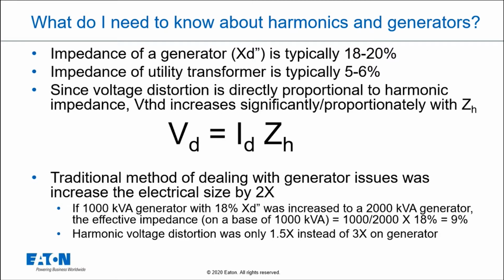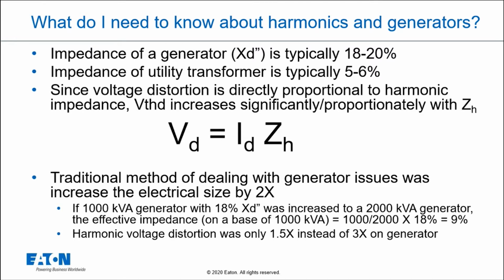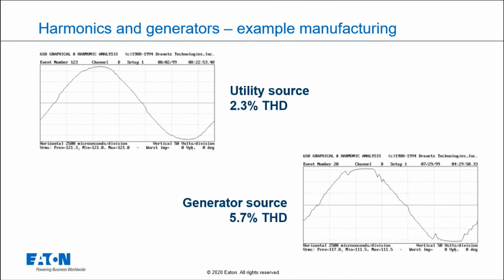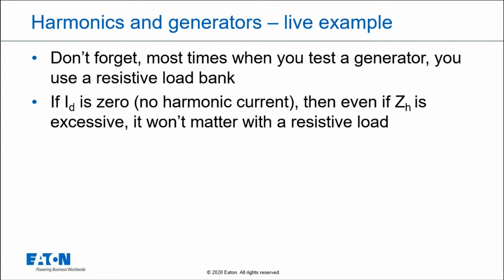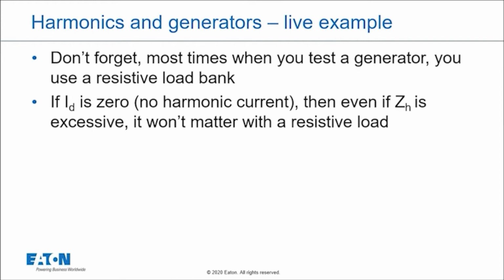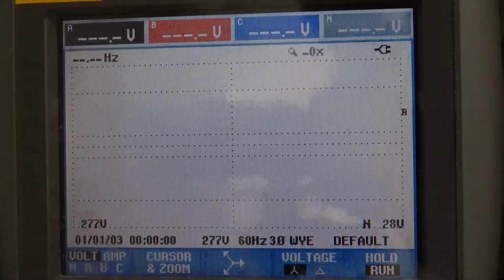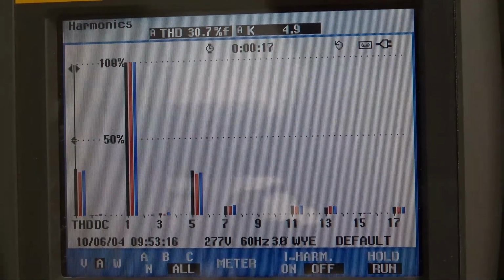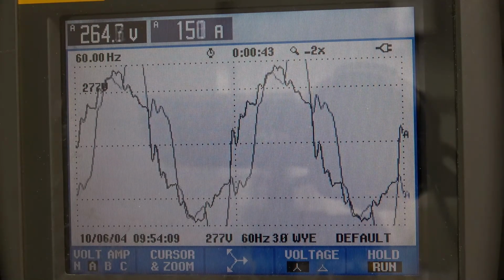13 - Harmonics and generators – what do you need to know?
Learn how harmonics interact with generators increasing voltage distortion to ensure loads operate correctly on the generator or utility source || Eaton, Power Quality, Dan Carnovale explains, Harmonic FAQ, Power Systems Experience Center, IEEE-519
Eaton’s Harmonic Frequently Asked Question’s FAQs collection of videos hosted by Dan Carnovale can help individuals from all different levels of education understand what harmonics are and explain many different solutions for mitigating harmonics on an electrical power system. A high level of total harmonic voltage or current distortion on an electrical power system can cause many problems and it is important to understand how harmonics are generated so they can be reduced or mitigated. What causes harmonics and where do harmonics come from in a power system? Harmonics are generated from non-linear loads that typically include power electronics such as variable frequency drives (VFD) and LED lights. Current harmonics cause excess heating of transformers and cables and damage electrical equipment and voltage harmonics cause mis operation. There are many harmonic solutions including harmonic load solutions and system harmonic solutions to reduce harmonic currents. Calculating harmonics and measuring harmonics are critical steps in selecting the best harmonic solution to reduce the total harmonic distortion or THD on a power system to comply with the IEEE-519 standard. Power factor correction and harmonic resonance should also be considered.
Dan Carnovale P.E. has decades of experience in power quality and harmonics and is a recognized electrical industry expert in power quality and power systems. He is the creator and manager of Eaton’s Power Systems Experience Center in Pittsburgh PA where live demonstrations of hands-on power quality and harmonic situations and solutions can be seen first-hand in the Power Quality Lab.
Other FAQ topics: What are electrical harmonics; What is harmonic distortion; current harmonics; voltage distortion; What causes current distortion; total harmonic distortion; Harmonic calculation; Calculating harmonics; Frequency harmonics calculator; Harmonics electrical; Harmonics in power electronics; Harmonics in transformers; Transformer harmonics; Variable frequency drive harmonics; What is a VFD line reactor; What is the purpose of a line reactor; What is difference between reactor and inductor; line reactor vs harmonic filter; how to select line reactor for vfd; line reactors; line reactors for vfd; line reactors for ac drives; line reactors for drives; ac line reactor; ac drive line reactor; ac line reactor for vfd; ac line reactor harmonic filter; ac drive line reactor; dc choke; choke; Transformer solutions for harmonics; k rated transformer; harmonic mitigating transformer; hmt transformer; phase shift transformer; Phase Shifting Transformers; Harmonic filter; harmonic filter for vfd; Harmonic Filters for Reducing VFD Distortion; vfd line filter; Passive harmonic filter; Tuned filter; double tuned filter; single tuned filter; tuned filter circuit; single tuned passive filter; detuned filter; detuned harmonic filter; Drive harmonic filters; drive dedicated harmonic filter; active harmonic filter; broadband harmonic filter; harmonic correction unit HCU; harmonic distortion correction; HCU2 harmonic correction unit; 6 pulse drive; 6 pulse rectifier; Six-Pulse Conversion and Harmonics; 6 Pulse VFD For Reducing Harmonics; 18-pulse rectifier; 6 pulse converter; 6-pulse rectifier harmonics; 12 pulse converter; 6-pulse drive harmonics; 12-pulse rectifier harmonics; 18 pulse vfd harmonics; 18-pulse converter; 24-pulse rectifier; 12-pulse rectifier transformer; 24 pulse rectifier harmonics; Harmonics standards; Standard for Harmonic Control in Electric Power Systems; harmonic standard ieee 519; standard harmonic distortion; ieee 519 harmonics; ieee 519 current harmonic limits; ieee 519 standard for harmonic distortion; ieee 519 vfd compliance; Regulation of Harmonics; IEEE Std 519-1992 Harmonic Limits; Power factor; Power factor (PF); Total power factor (TPF); Displacement power factor; Harmonic power factor; power factor improvements; power factor correction; harmonics and power factor; harmonic effect on power factor; harmonic distortion and power factor; harmonic displacement power factor; harmonic resonance in power systems; resonance in power system; harmonic analysis; Power Factor Correction and Harmonic Resonance; parallel resonance in power systems; parallel resonance circuit; series resonance circuit; series and parallel resonance; capacitor resonance; capacitor inductor resonance; capacitor parallel resonance